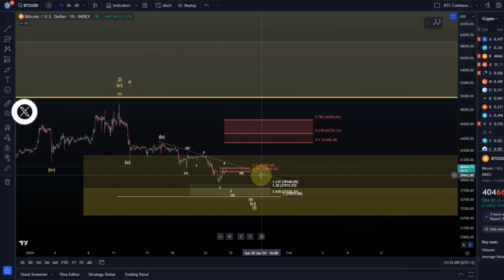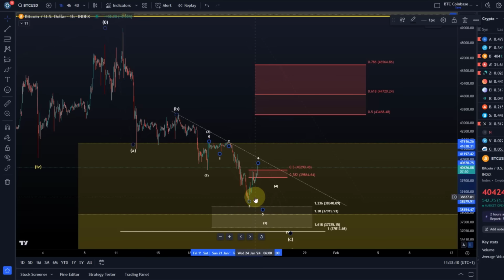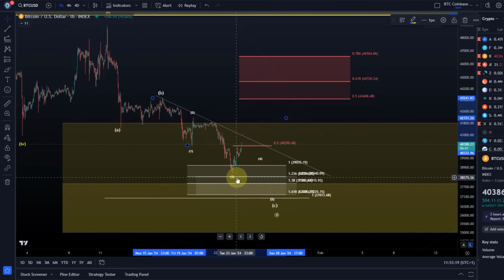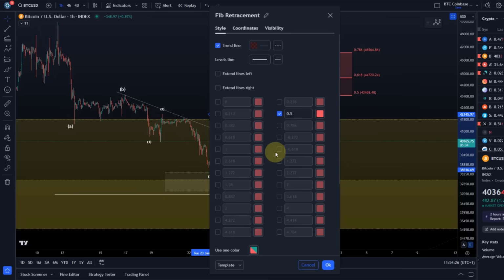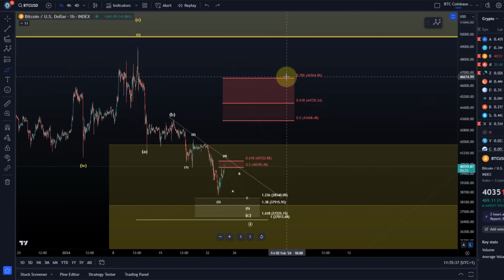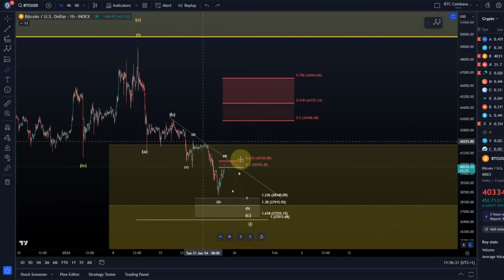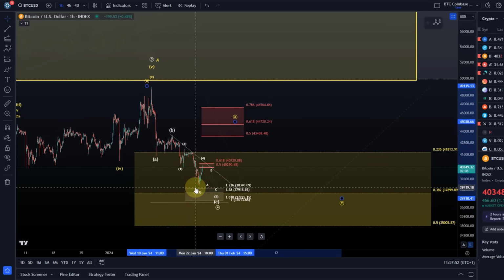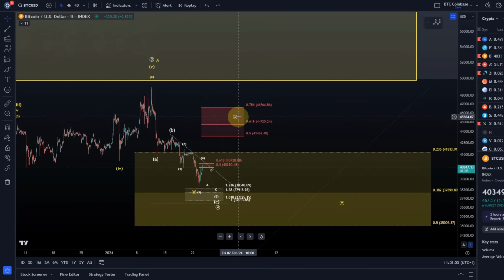Bitcoin BTC Price News Today - Technical Analysis and Elliott Wave Analysis and Price Prediction!